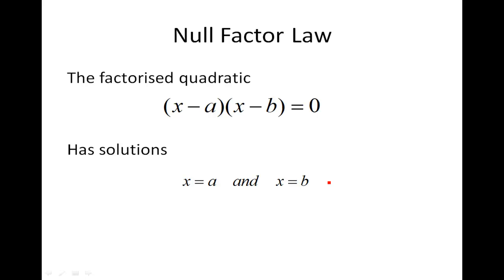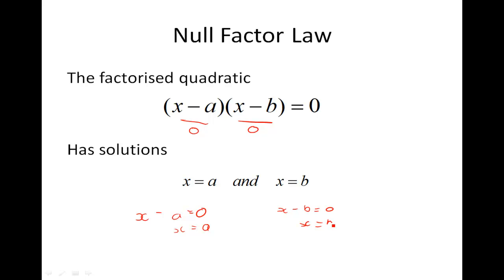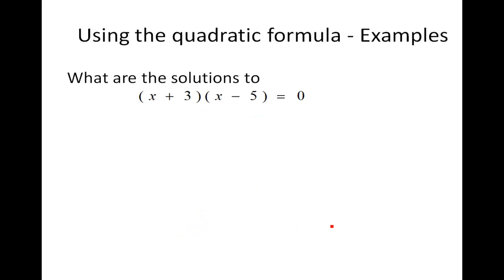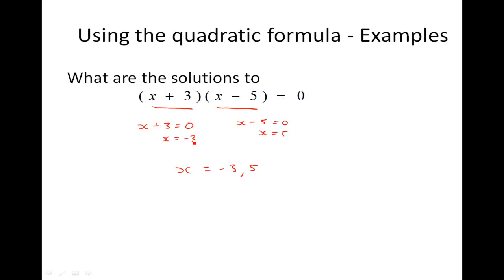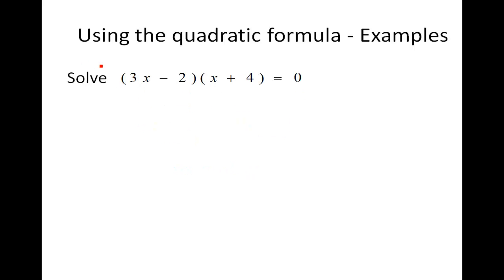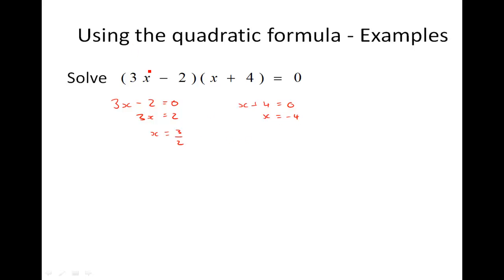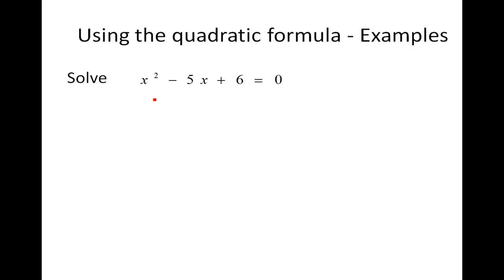Null Factor Law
Describes the Null factor law applied to quadratics